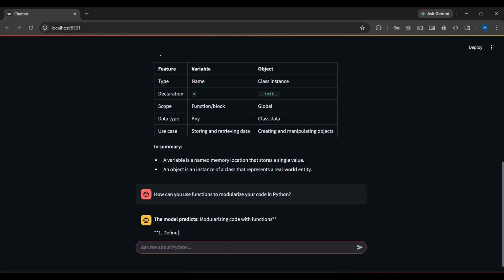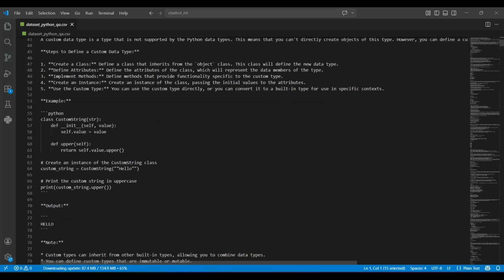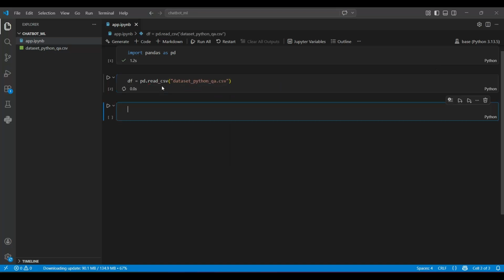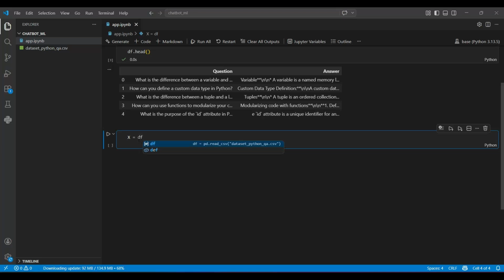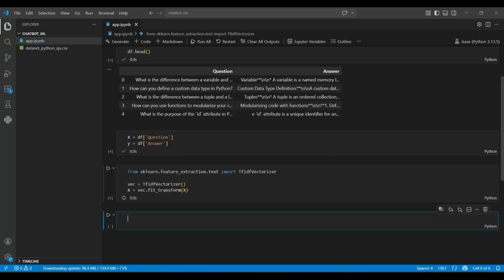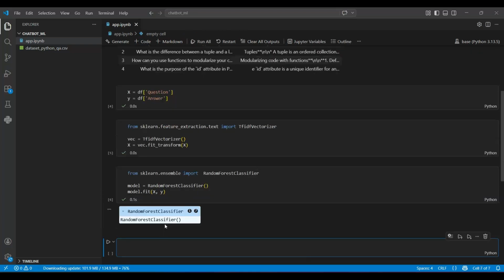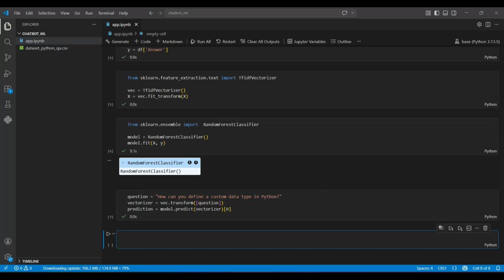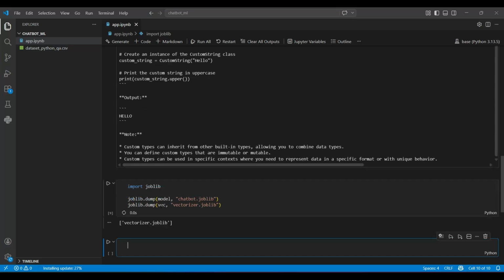How to Build a Chatbot with Python, Machine Learning, and Streamlit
Welcome back to Suf Learning! 🚀

In this video, I’m going to show you how to build a fully functional AI Chatbot from scratch using Machine Learning—and the best part? No API Keys are required!

We’ll start by generating a custom Q&A dataset with Gemini, then we’ll move into a Jupyter Notebook to train a Random Forest model. Finally, I’ll show you how to save your model using Joblib and deploy it as a professional web app with Streamlit.

This is a perfect end-to-end project for your portfolio or final-year BCA/CS project!

📍 What we cover:

Data Generation with AI

Text Vectorization (TF-IDF)

Training the "Brain" (Random Forest)

Saving & Loading .pkl files

Building the Streamlit UI